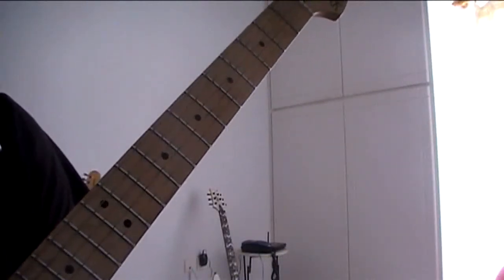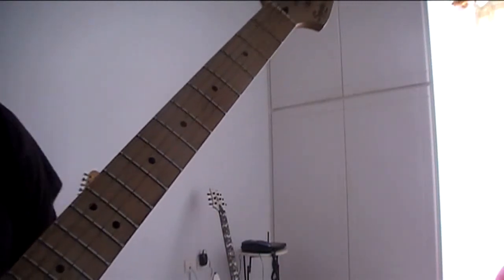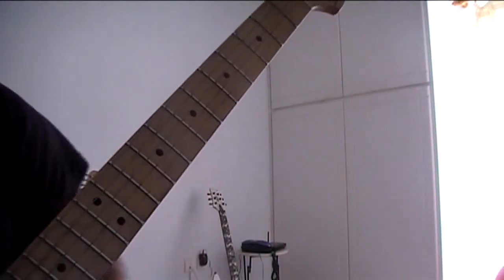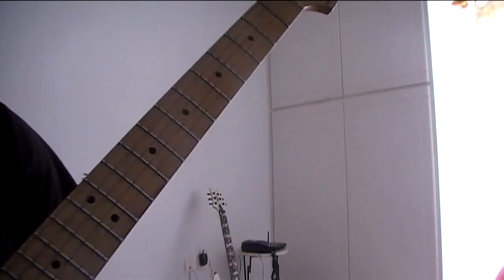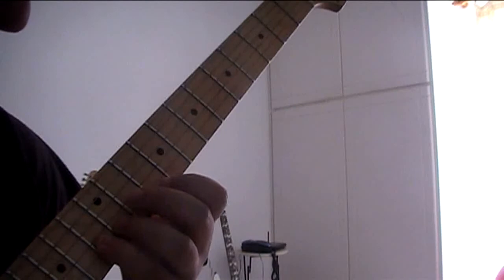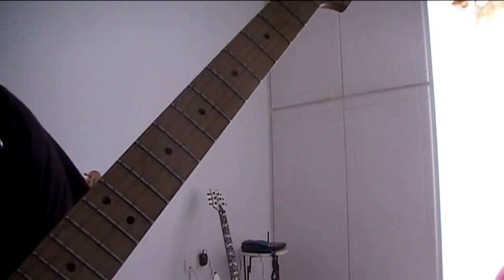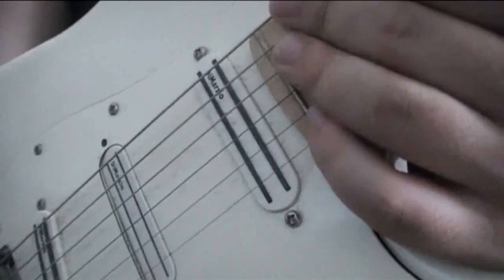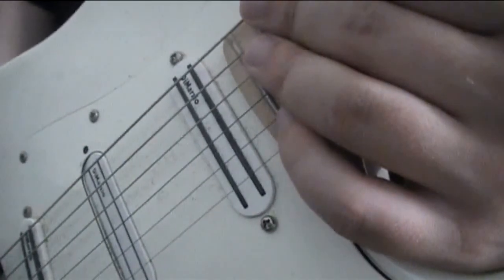Alternate picking exercise (inside picking motion)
Inside picking is one of the  most important facets of your picking technique and this drill helps you nail it pretty convinsingly.